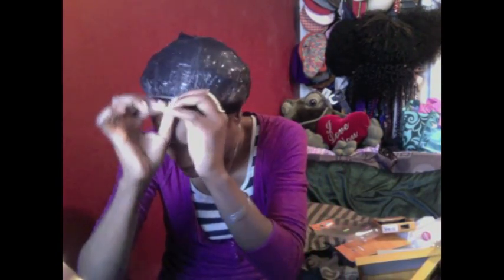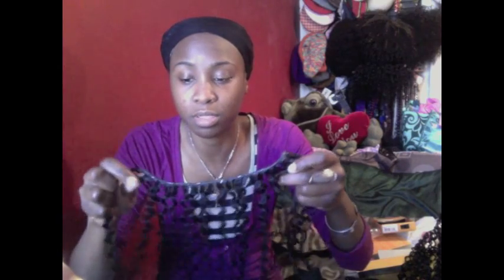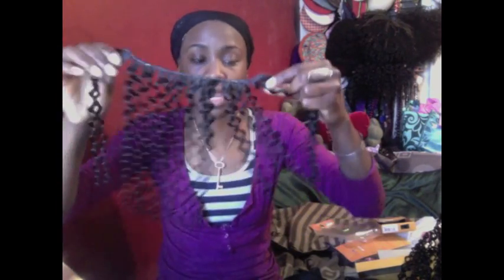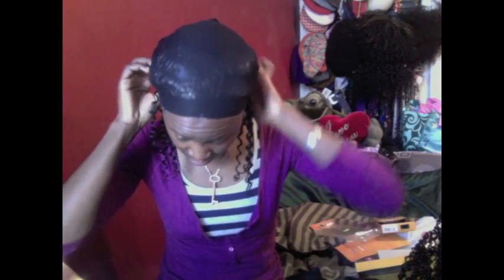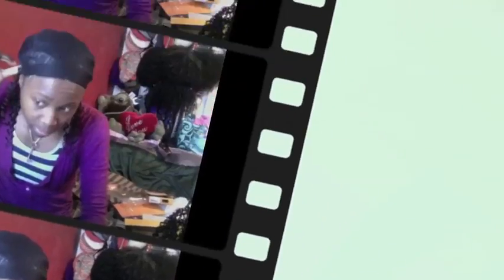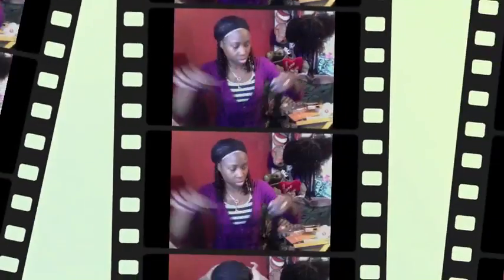BOHEMIAN WIG TUTORIAL part 1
In this video, I show you how to make a bohemian wig that will fit over locs.